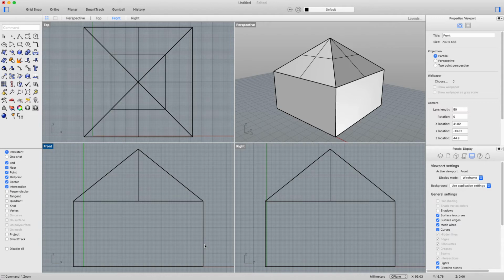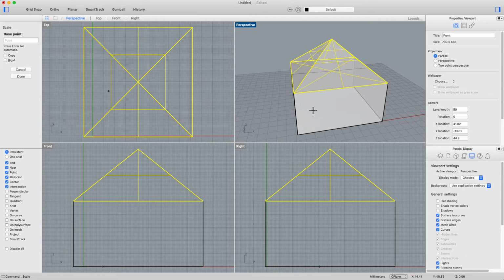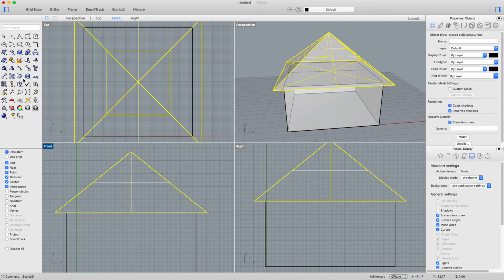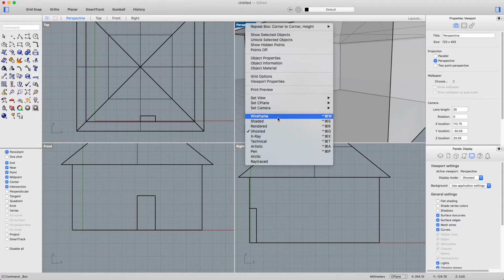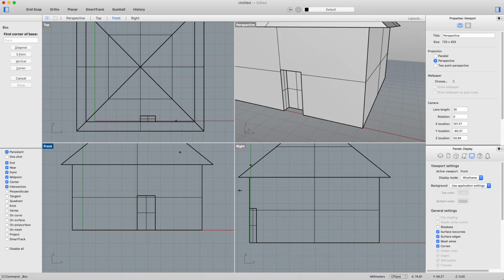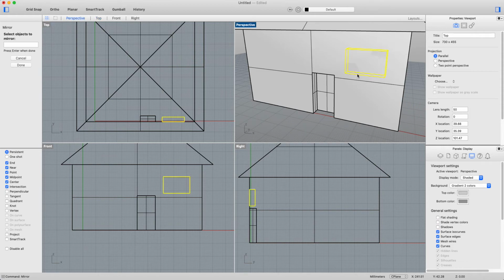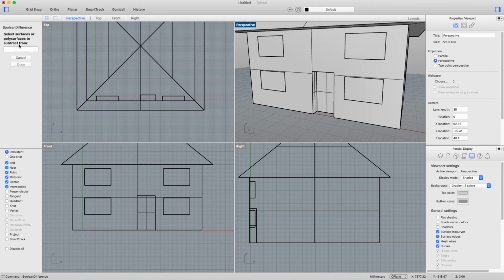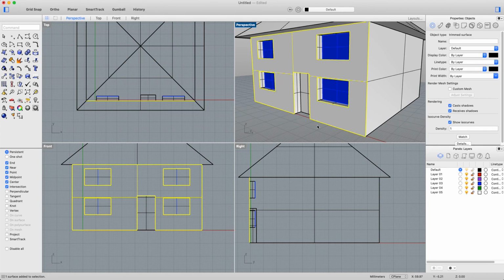05 Scale, subtract, explode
This video shows some simple Rhino 3D commands, including scale, subtract and explode.